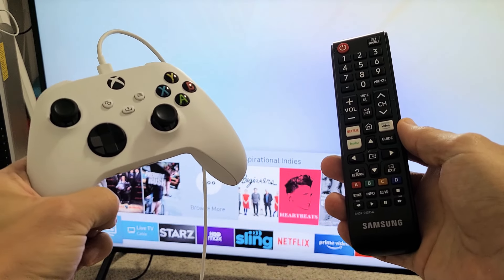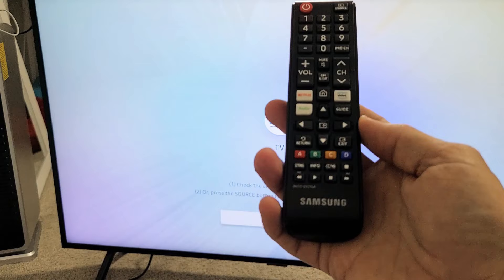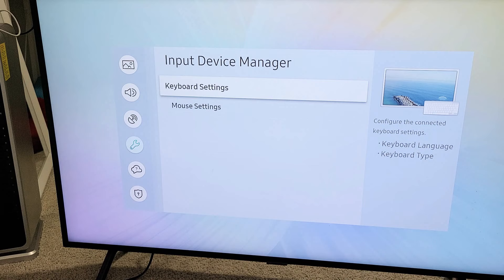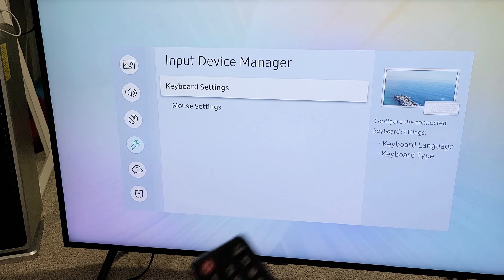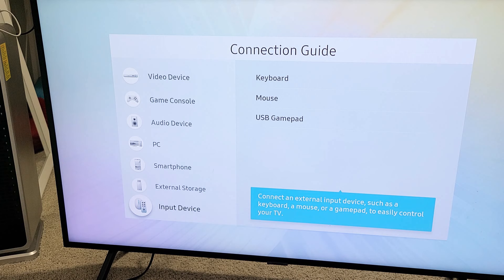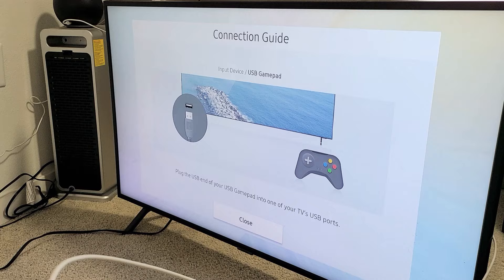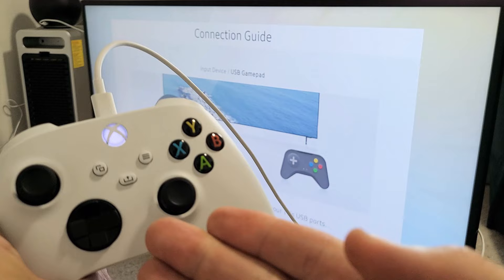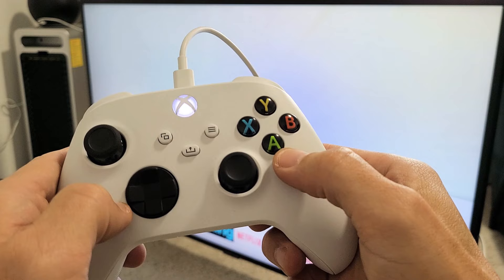Samsung Smart TV: How to Connect Xbox X/S Controller via USB Cable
I show you connect, pair, sync an Xbox Series X or S controller to a Samsung smart TV via USB cable. On my Samsung smart TV I cannot connect Xbox controller via wireless bluetooth because i don't have gamepad bluetooth option nor do i have any dongles so my only option is using a USB cable. Hope this helps.

Wireless Controller for Microsoft Xbox Series X/S & Xbox One - Custom Soft Touch Feel - Custom Xbox Series X/S Controller